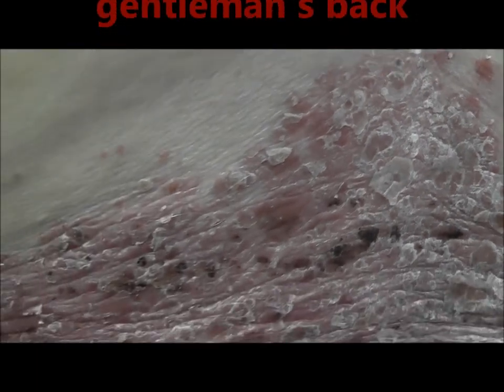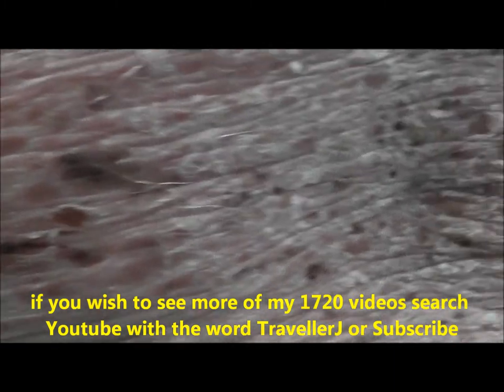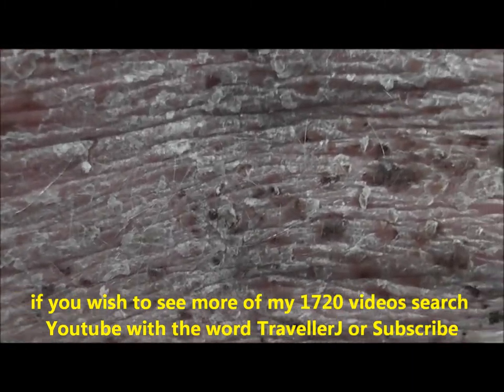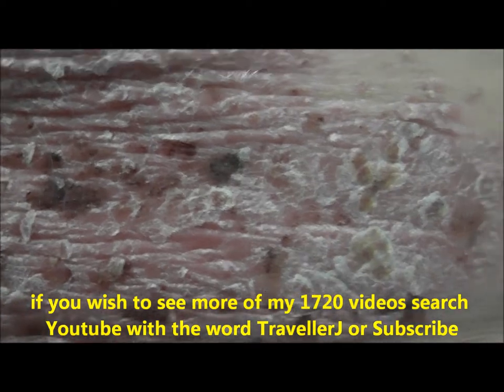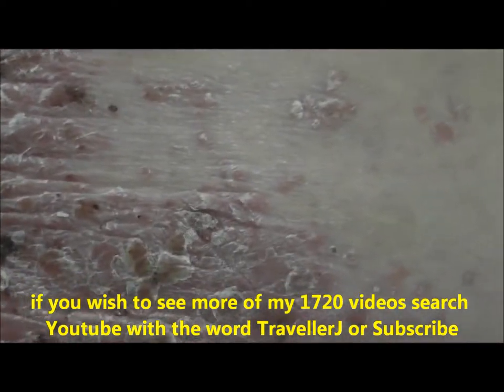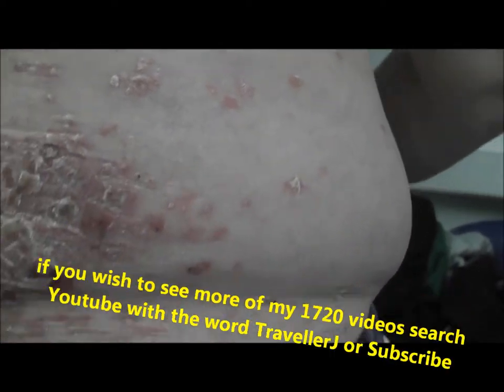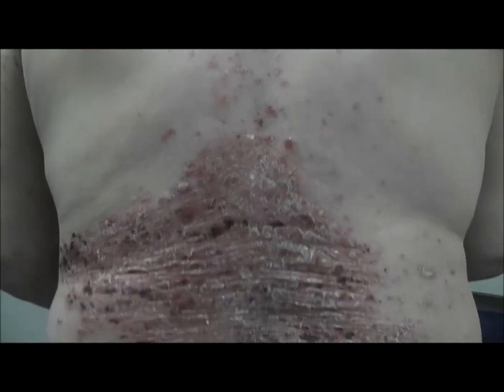Severe Psoriasis : Quick presentation of a case of Plaque Psoriasis on a gentleman's back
Psoriasis is an immune mediated skin disease. There are 5 main types of Psoriasis : Plaque Psoriasis (Psoriasis Vulgaris), Guttate, Inverse, Pustular and Erythrodermic. There are also numerous variants , such as drug induced, napkin ,sebhorrheic-like etc